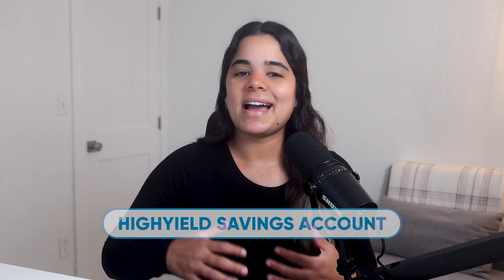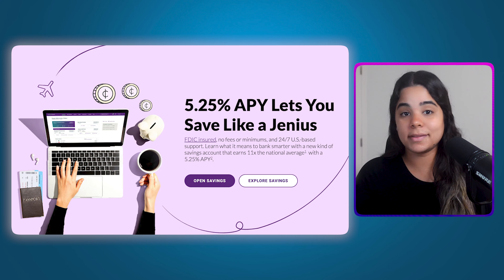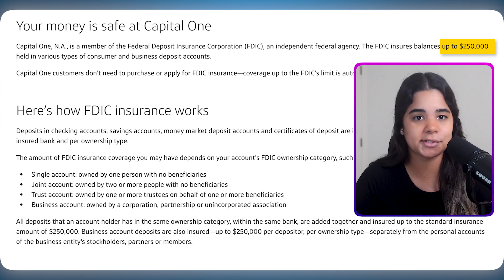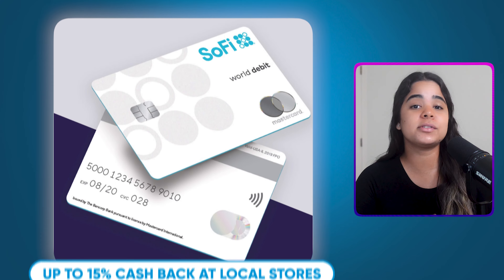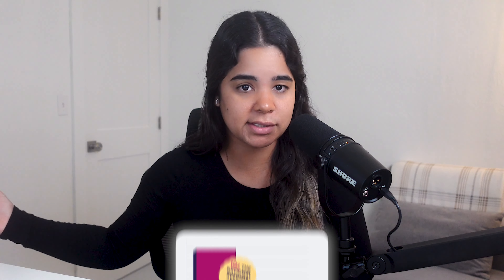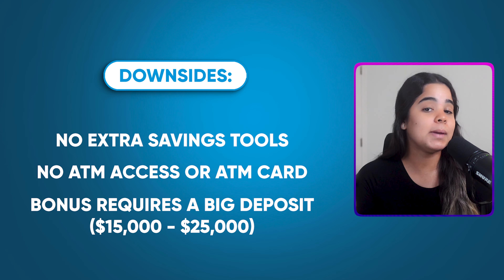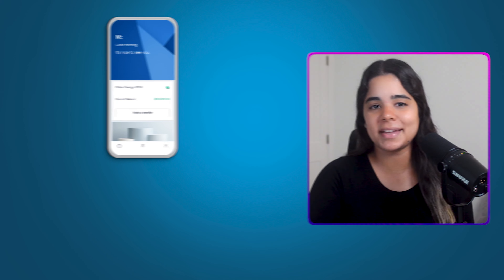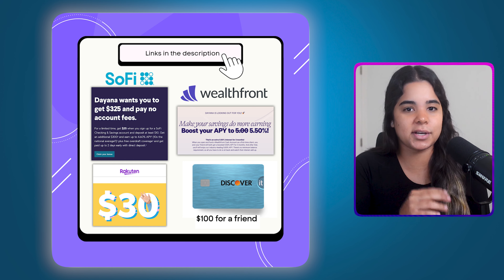The BEST High Yield Savings Accounts Of 2024 (GET THESE!)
In this video, we're going over the best high yield savings accounts of 2024! These high yield savings accounts are right now paying some of the highest and best interest rates available, of up to 5.25% APY. These bank accounts are from some of the best banks and include great benefits, such as no account fees and signup bonuses of up to $325. So if you're looking for a savings account to save money and earn interest, you'll love these high yield savings accounts, because they offer a lot.

The highyield savings accounts we'll be covering include the Capital One 360 performance savings account, SoFi checking and savings account, Discover high yield savings account, Ally Bank savings account, Wealthfront Cash Account, Jenius Bank high yield savings account, Marcus by Goldman Sachs high yield savings account, and the American Express high yield savings account. I also go over some of the best checking accounts you can pair with these high yield savings accounts, so I hope you find a lot of value in this video. (: